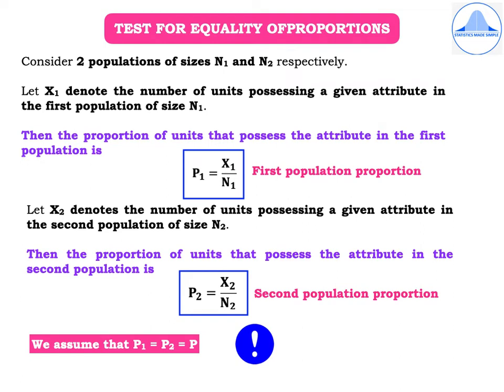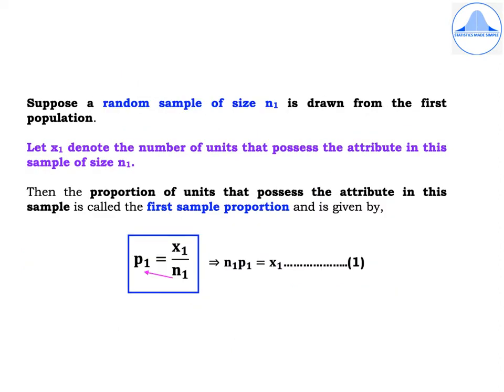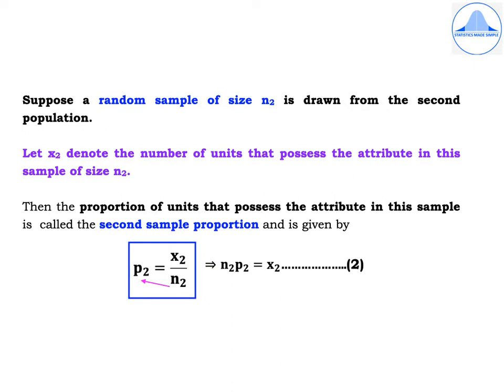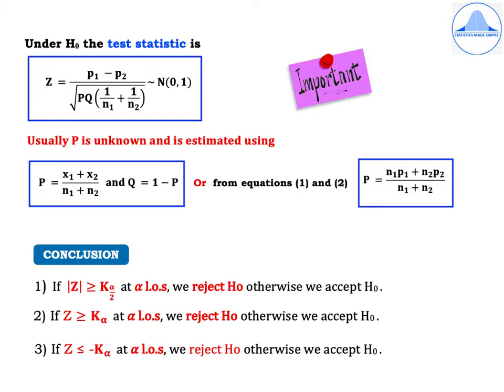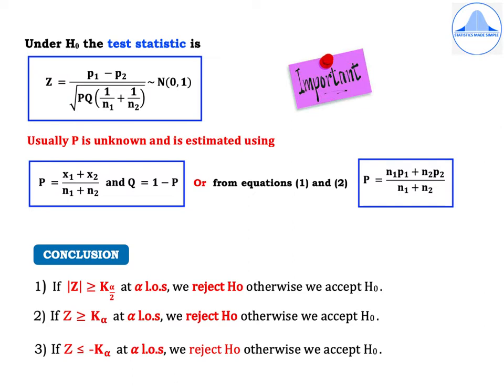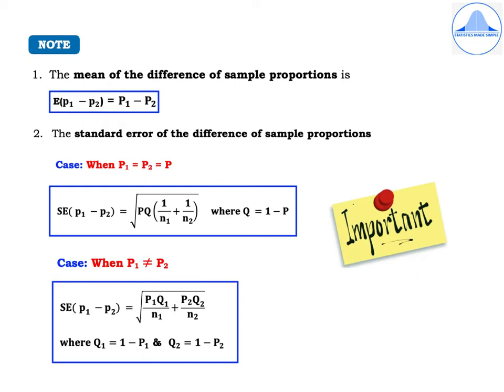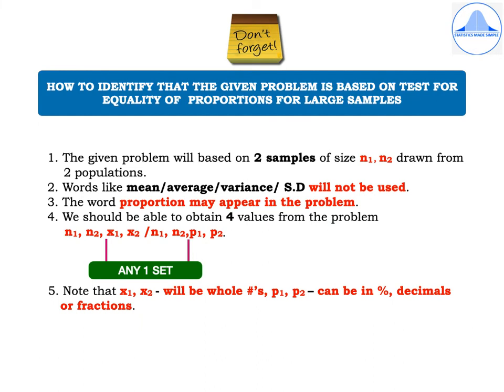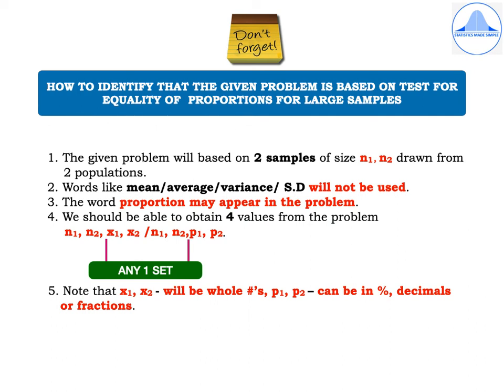TEST FOR EQUALITY OF PROPORTIONS - PROCEDURE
In this video, I explain the test procedure for equality of proportions and also the mean and standard error of the difference of proportions (when the 2 population proportions are equal and when they are unequal).